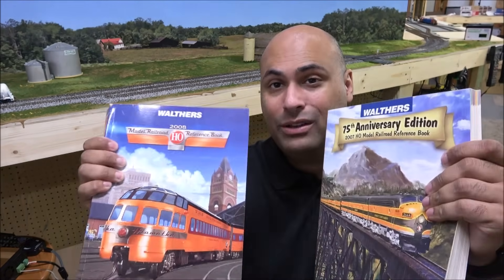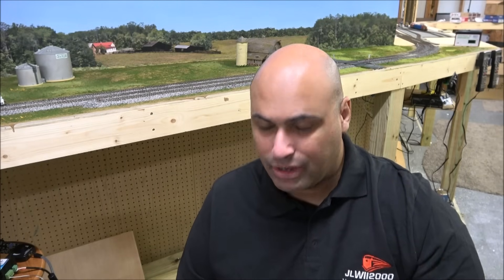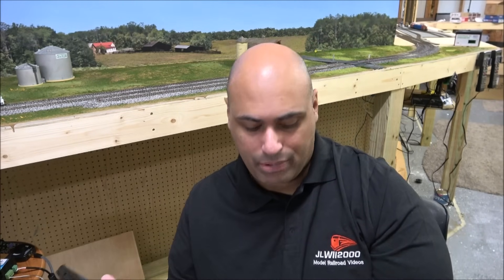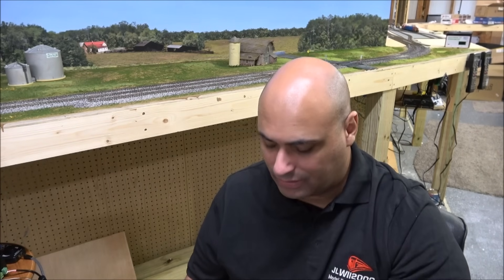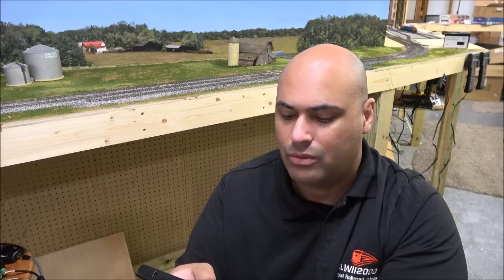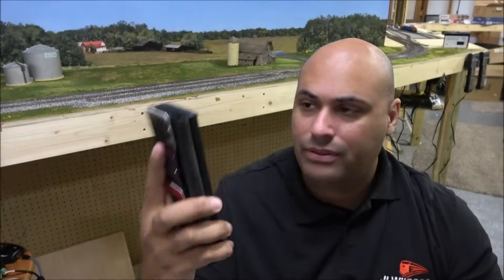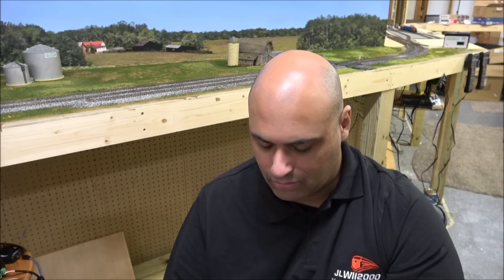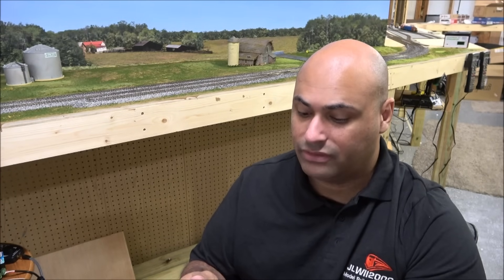Current Model Train Prices Vs. Historical Prices: Which Is More Expensive?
Model Train Price Surge: utpacing Inflation? | Exploring Historical vs. Current Prices

In this intriguing video, we delve into the captivating world of model trains and their ever-evolving prices. Join us as we embark on a journey through time, comparing historical and current model train prices to unravel the question: Are model train prices going off the rails, outpacing inflation?

Discover the fascinating dynamics of the model train collecting hobby as we explore the factors influencing these price changes. From vintage classics to modern masterpieces, we'll examine the trends and market forces that have shaped the world of model trains.

If you're a passionate model train enthusiast, a collector, or simply curious about the hobby's economic aspects, this video is a must-watch. Gain insights into how model train prices have evolved over time and whether they're keeping pace with the economic landscape.

Join us on this informative and visually engaging exploration of model train pricing trends, and don't forget to hit that like button and subscribe for more captivating content on trains, hobbies, and more!

Timestamps:

0:00  Intro
1:04 Walthers DC Locomotive Comparison
2:47 Bachmann Spectrum Acela Set Comparison
4:00 Pitfalls with Comparisons like this
5:31 Atlas Rolling Stock Comparison
6:22 Kadee Rolling Stock Comparison
7:44 Peco Flex Track Comparison
8:37 Structures
9:17 X Factors & Recap